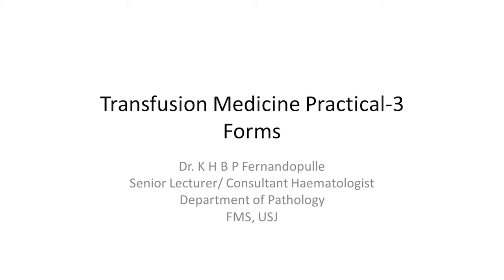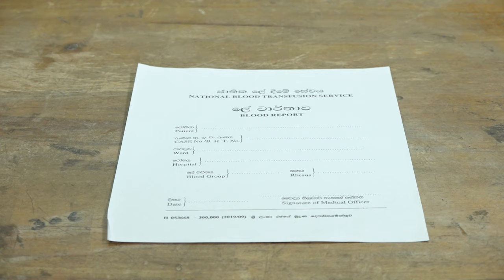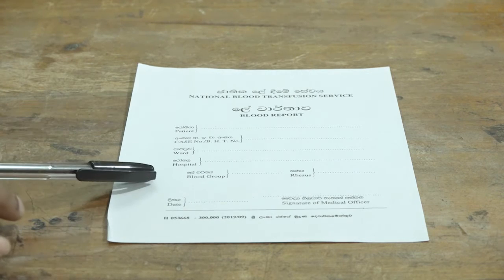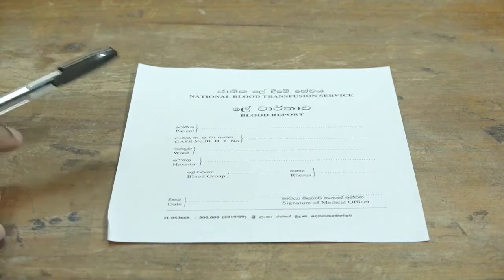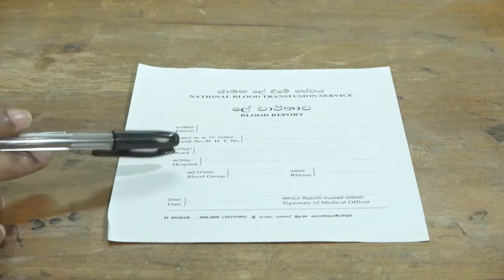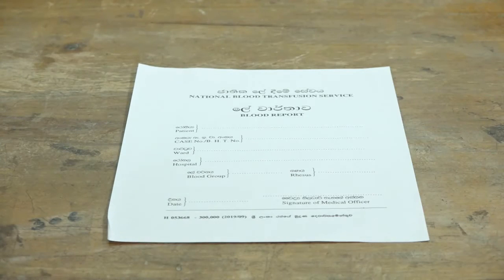Transfusion Medicine Practical - Forms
Important forms used in Transfusion medicine